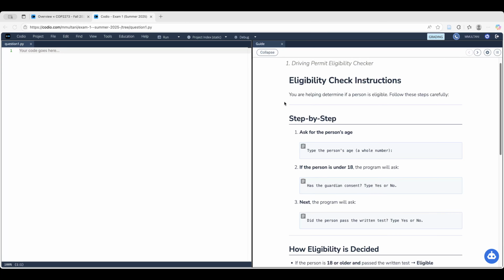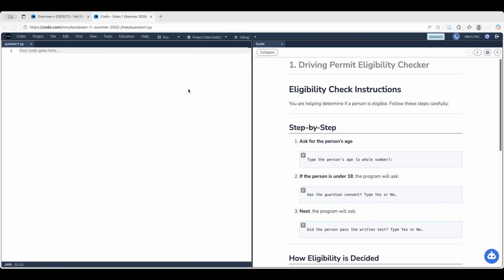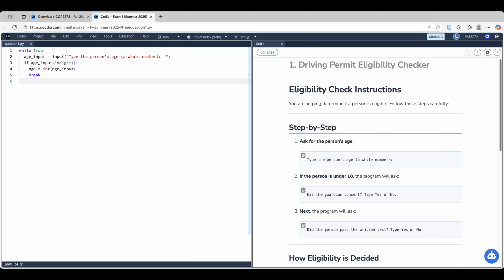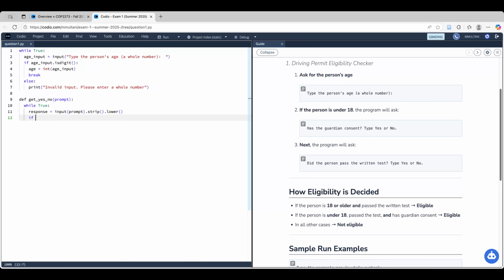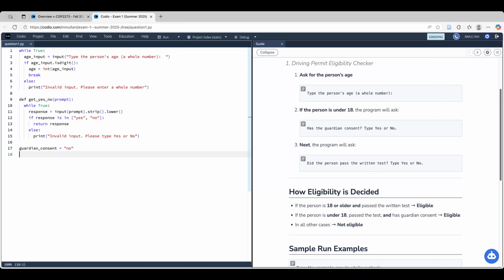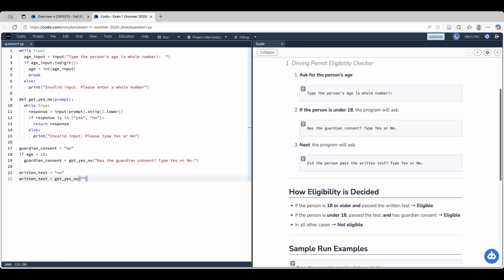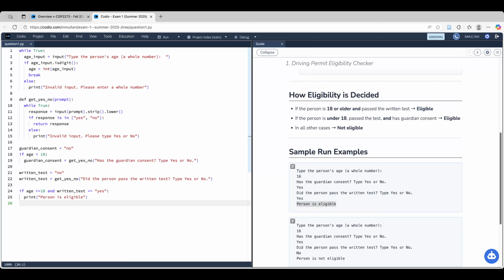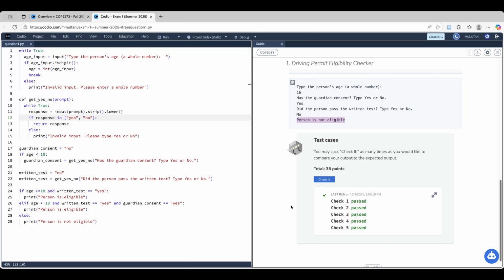Q 1 Exam 1 summer 2025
Solution to Question 1 in Exam 1 for Summer 2025 semester